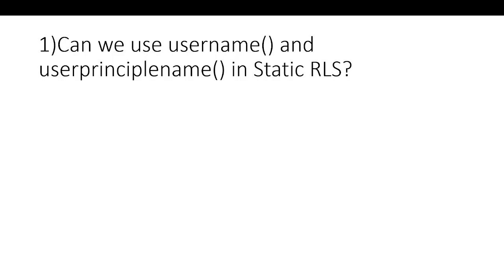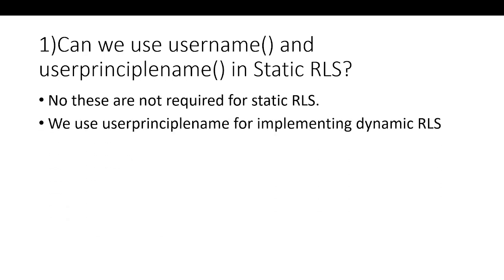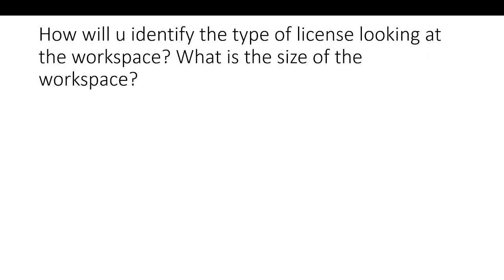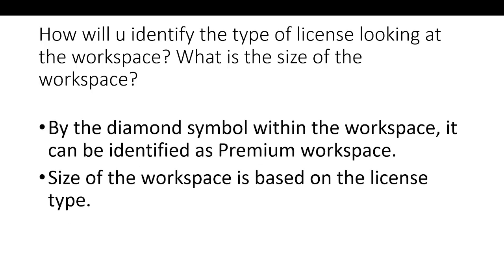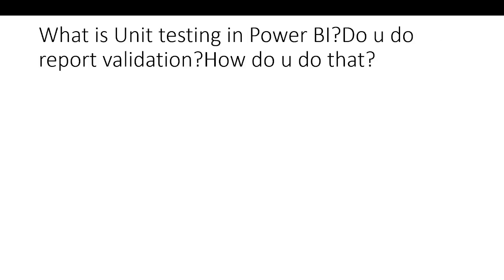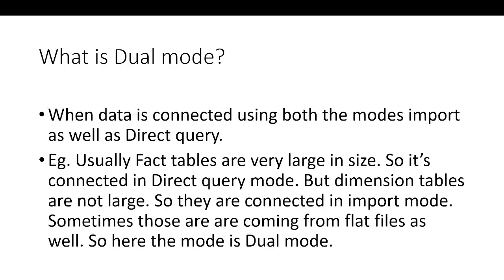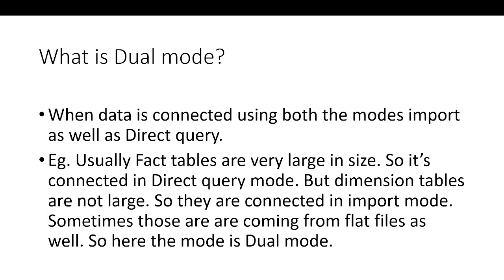Power BI Interview Question Answer at TCS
This video will help those who are preapring for Power BI interviews. This video will help you to crack the interview

We also provide Training on Power BI,SQL
Conduct Mock interview for Power BI,Data Analysts